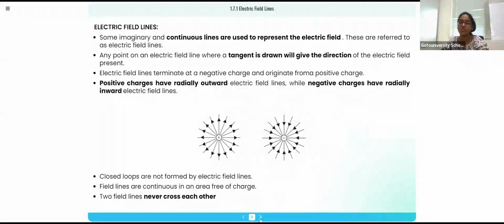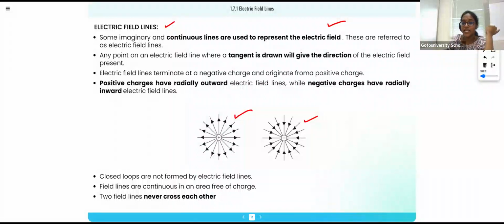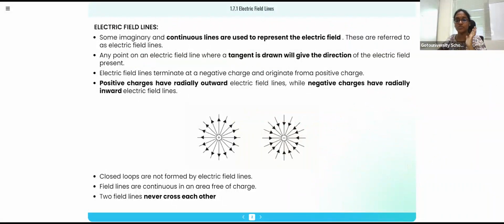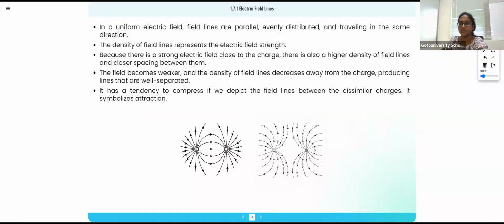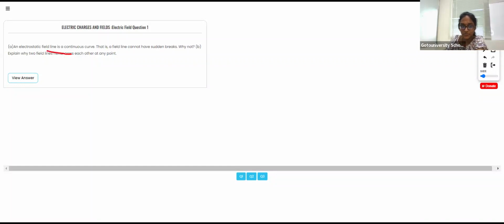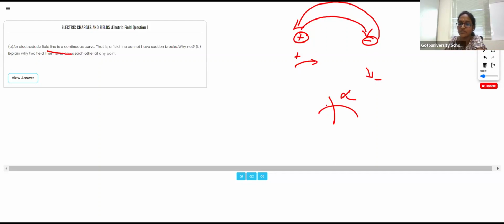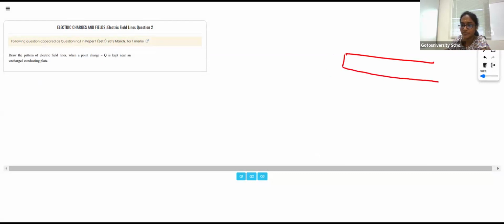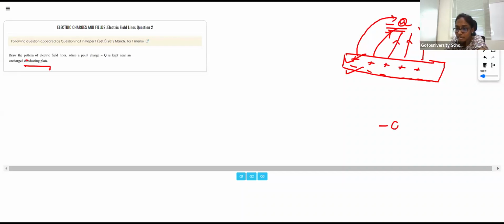Understanding Electric Field Lines | Class 12 Physics | Chapter 1: Electric Charges and Field | GTU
Chapter No. 1 - Electric Charges and Field | Physics
Topic: Electric Field Lines

In this video, we're diving deep into the mesmerizing concept of electric field lines and their profound significance in understanding the forces of electricity.
Electric field lines offer a captivating visual representation of the electric field, revealing its direction, strength, and spatial distribution around charged objects. Join us as we unravel the mysteries of electric field lines and explore their key features.